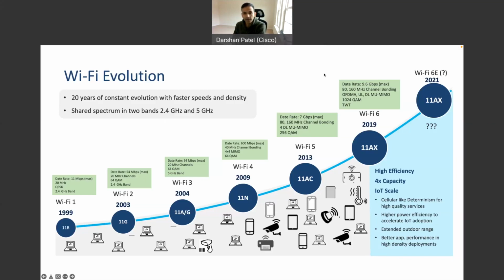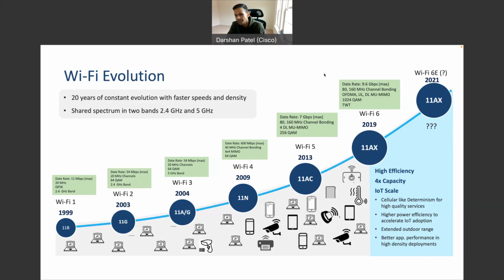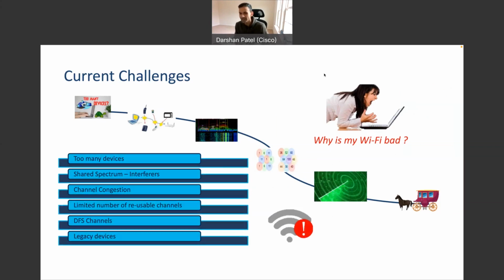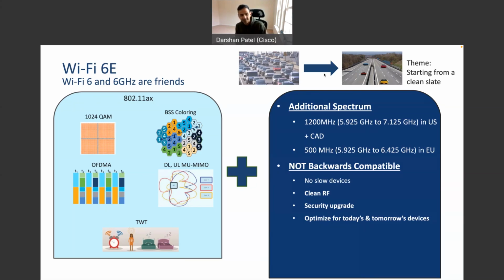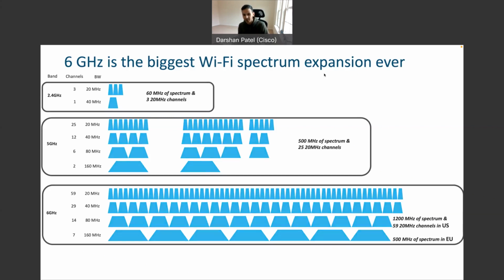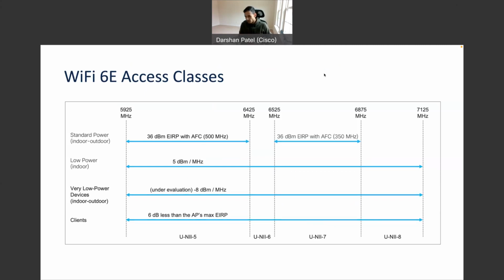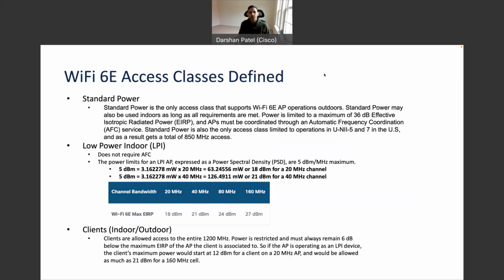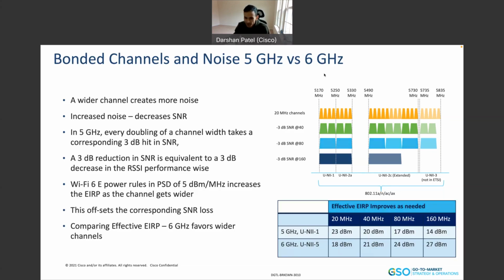What Is Wi-Fi 6E? Why Wi-Fi 6E? 1200Mhz spectrum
• Why Wi-Fi 6E?
• 6 GHz Around the world
• Device Classes and Regulations#Wi-Fi6E,
Why Wi-Fi 6E? 6E wifi6e ciscowifi6E Wi-Fi 6E Wi-Fi